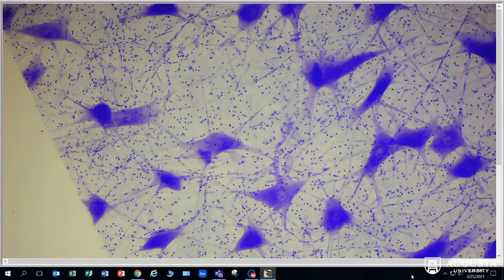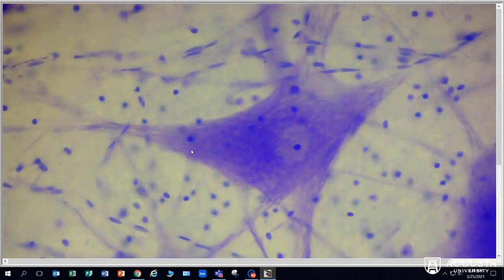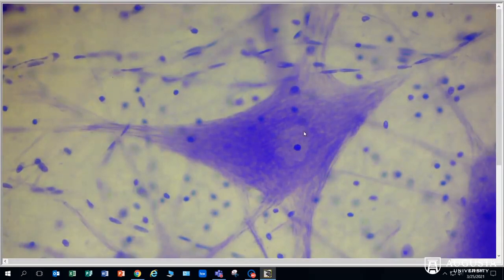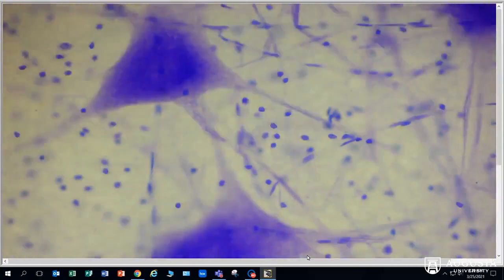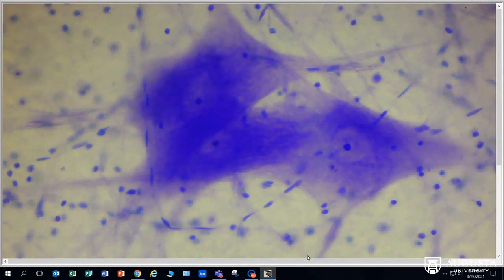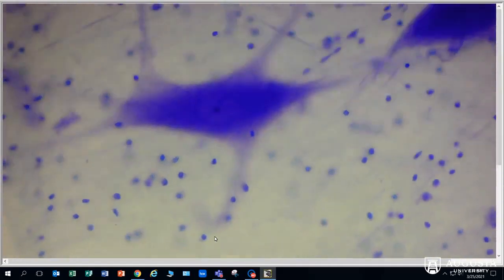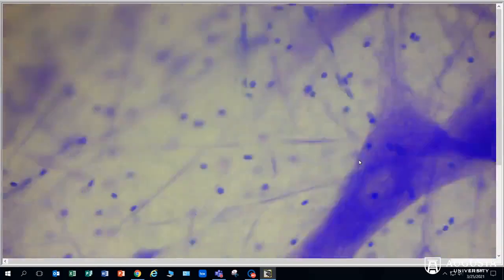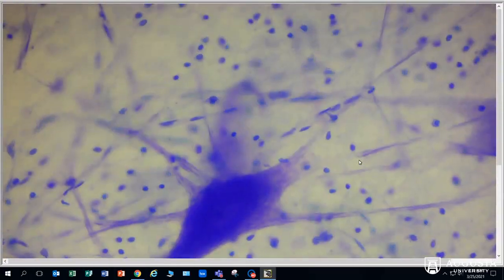Anatomy & Physiology 1: Nervous System - Motor Neuron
In this video, the histology of a motor neuron is observed.